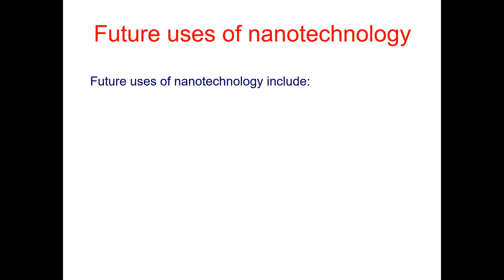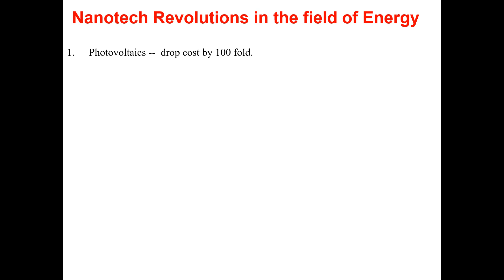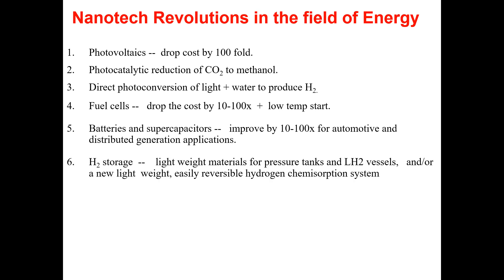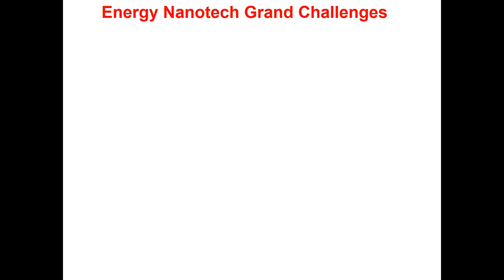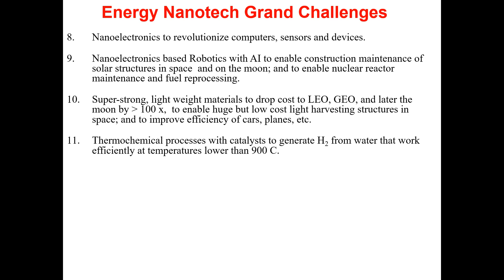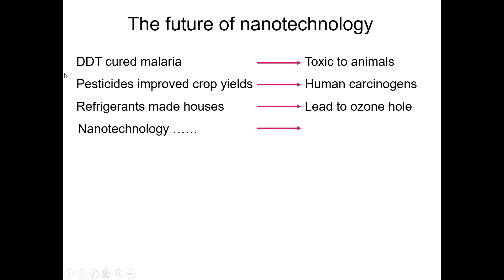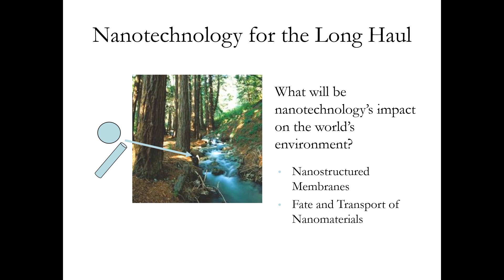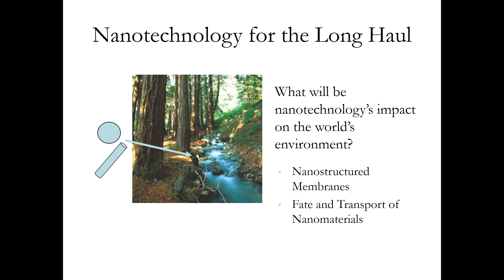Trends in Nanotechnology and Energy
Trends in Technology and Energy (for BS Students)